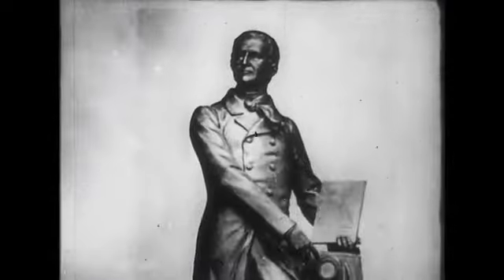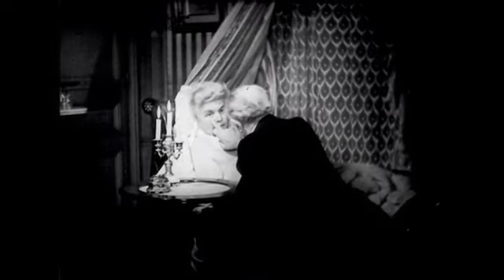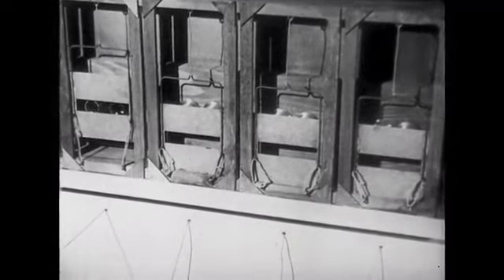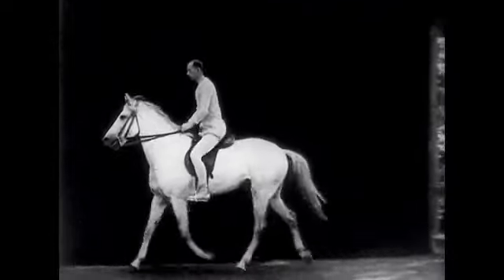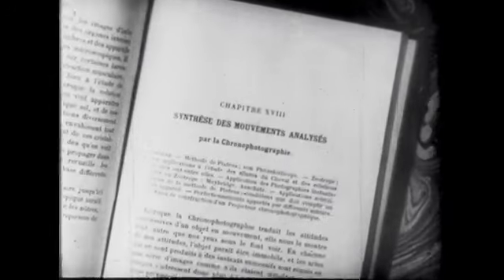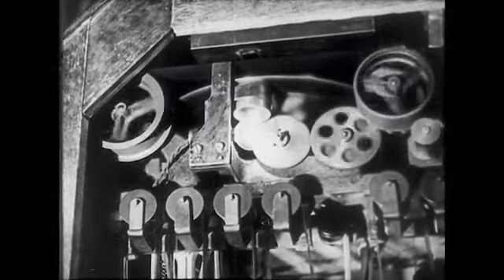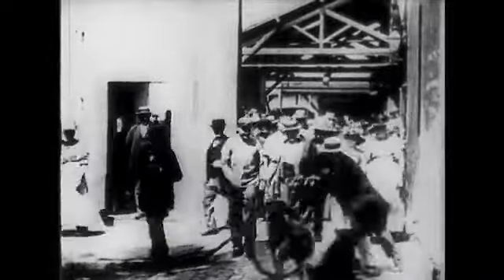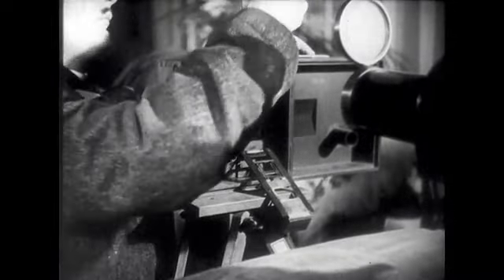Biography of the Motion Picture Camera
The 1947 film The Biography of the Motion Picture Camera is an art documentary produced by Les Films du Compas and Roger Leenhardt, and narrated by Tony Kraber. The film traces the history of the development of motion pictures from the first camera to Edison’s kinetoscope and the Lumiere brothers’ cinematograph. The film begins with a brief recap of photographing still simple subjects.

Smithshowmedia's goal is to instruct, engage and entertain individuals through classic television.